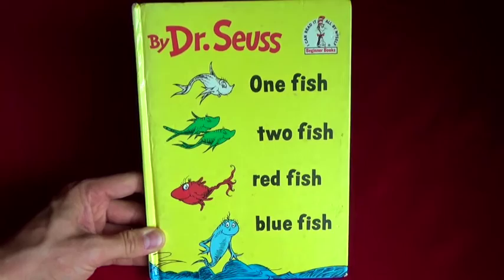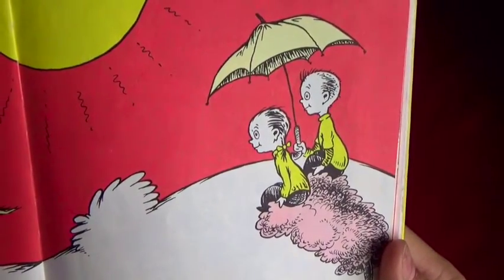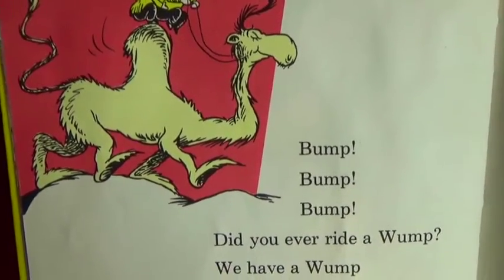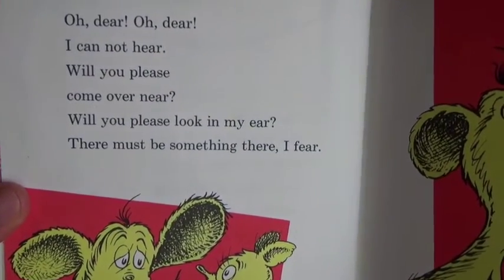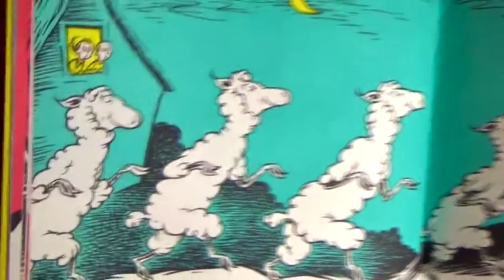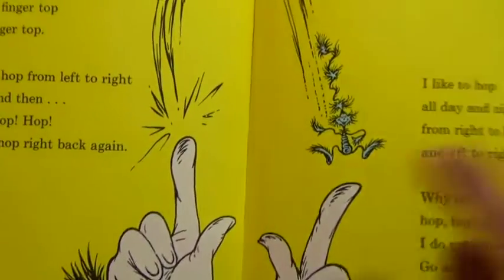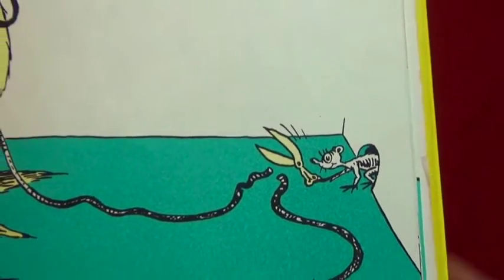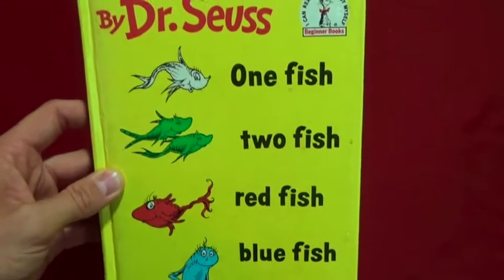One Fish Two Fish RED FISH Blue Fish!! Dr Seuss BOOK!! Books reading for kids!!!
Storytime Presents Disney's Olaf "An Amazing Snowman" For Kids! Fun, Learning!!!

If your a parent and want your kids to learn from books and have books read to them, then this is your channel!

This is a book reading for kids that want to have books read to them!!
Disney's Book Reading's is for kids who want to read along with books, learn and have a good time.

I read books, add sounds and teach kids as we explore books, words and animals!

Great for parents that want their kids to be read to, but also want a short break!

This channel is full of great books, from Minnie Mouse to Frozen, to Dr. Seuss Books, and much more!

Great for kids learning and reading abilities!

Anna, Elsa, Olaf, Sven, Snowman, Elmo, Big Bird, Spiderman, Animals
Kids
Learning
Books
Books for kids
Kid Readings
Fun for kids
Disney
Frozen
Disney books
Parenting
Parenting books
Mickey Mouse
Minney Mouse
Goofy
Donald Duck
Disney Books
Books for kids
Kids
Learning
Books
Books for kids
Kid Readings
Fun for kids
Disney
Frozen
Disney books
Parenting
Parenting books
Mickey Mouse
Minney Mouse
Goofy
Donald Duck
Disney Books
Minny Mouse
Frozen
Olaf Elsa Anna Frozen Movie
Books for Learning
Story
Storytime
StoryTime
Stories for kids, story story time Books
Readings for kids, books, fun kids,
Learning, books, storytimewithsteve
story time with
story time with steve
stories with steve
steve's stortime
steve's storytime
story time with fun

tory time Presents "Teenage Mutant Ninja Turtles" Book Readings! Fun for Kids!!!

Disney Toys, Fun Toys, Pixar Toys!!

Lightning McQueen
Mickey Mouse
Minnie Mouse
Jake the Pirate
Daniel the Tiger
Princess Sofia
Angelina Ballerina
Anna
Olaf
Elsa
Cars
Trucks
Fun
Kids
Learning
Doc Mcstuffins
Sofia the First
Mickey Mouse Clubhouse
Minnie's Bow Tunes
Henry Hugglemonster
Little Einstein
Big Block Sing Song
Jungle Junction
Imagination Movers
The Lion Guard
Rollie Pollie Ollie
Peppa the Pig
Caillou
Anna
Elsa
Olaf
Frozen
Donald Duck
Pluto

Disney's Stories and Toys Presents "Raphael Ninja Turtle Showing us His Moves!!" For Kids!
This Video is about Raphael shoeing us his tricks and doing his NINJA MOVES!!
Leonardo, Donatello, Michelangelo and Raphael

Ninja Turtle Power is Back! Raphael loves Pizza!!
This is a channel all about Toys!! We will play with Toys!!! Review Toys!!!

We will be talking about Mickey Mouse, Minnie Mouse, Donald Duck, Jake the Pirate, Lightning McQueen, Frozen, Olaf, Elsa, Anna and MUCH MUCH More!!! Leonardo, Donatello, Michelangelo and Raphael!!! Ninja Turtle Power!!

Go Over What the Toys Do!! Also talk about how fun the toys are to play with!!!

We will Play with the Toys!!

And ALSO TELL STORIES WITH THE TOYS!!! THAT ARE SOOO FUN FOR KIDS!!!

Lightning McQueen
Mickey Mouse
Minnie Mouse
Jake the Pirate
Daniel the Tiger
Princess Sofia
Angelina Ballerina
Anna
Olaf
Elsa
Cars
Trucks
Fun
Kids
Learning
Doc Mcstuffins
Sofia the First
Mickey Mouse Clubhouse
Minnie's Bow Tunes
Henry Hugglemonster
Little Einstein
Jungle Junction
Imagination Movers
The Lion Guard
Rollie Pollie Ollie
Peppa the Pig
Caillou
Anna
Elsa
Olaf
Frozen
Donald Duck
Pluto
Scooby Doo
Ninja Turtles
Raphael
LeoNardo
Donotello
Teenage Mutant Ninja Turtles

Kids
Learning
Books
Books for kids
Kid Readings
Fun for kids
Disney
Frozen
Disney books
Parenting
Parenting books
Mickey Mouse
Minney Mouse
Goofy
Donald Duck
Disney Books